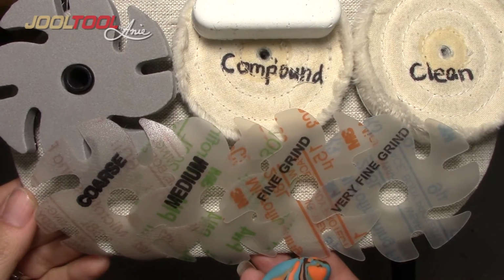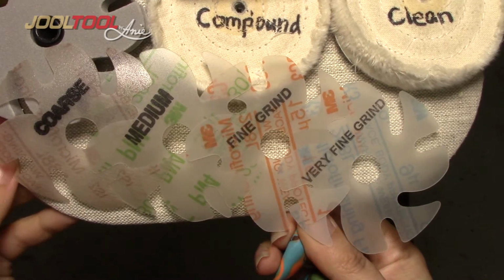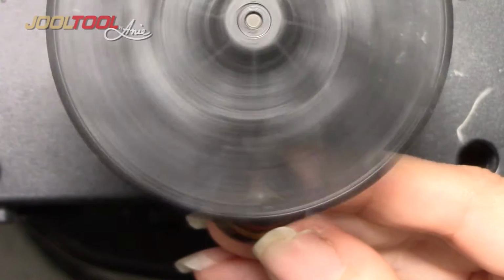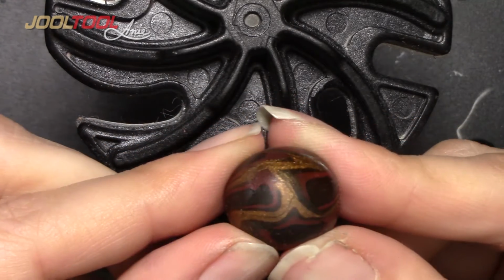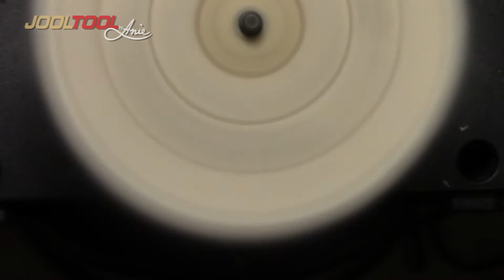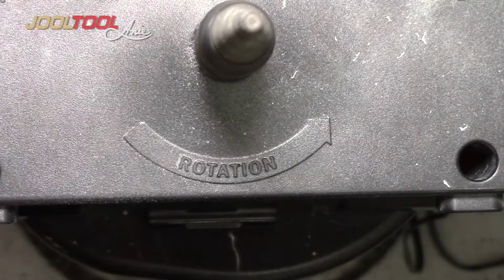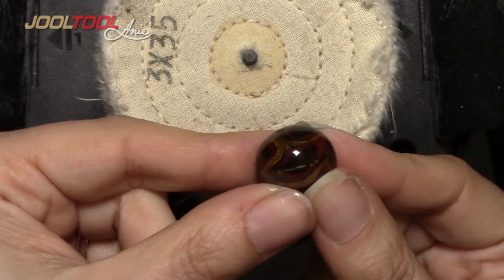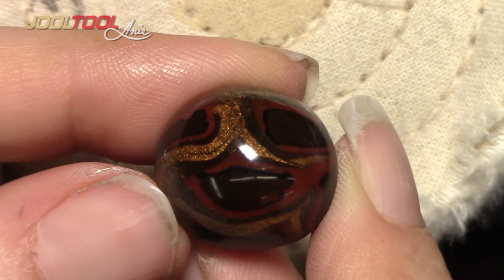High Polish Polymer Clay on the JOOLTOOL - New techniques - Round Piece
Anie shows off new techniques for achieving a super high polish on rounded polymer clay pieces.

Abrasives shown in video:
3M Microfinishing Film (Coarse)
3M Microfinishing Film (Medium)
3M Microfinishing Film (Fine)
3M Microfinishing Film (Very Fine)
3" Jooltool Cotton Buffing Wheel (one for compound, one without)
Jooltool Super Polishing Compound

This is the kit you can purchase to achieve the same results (or better :)